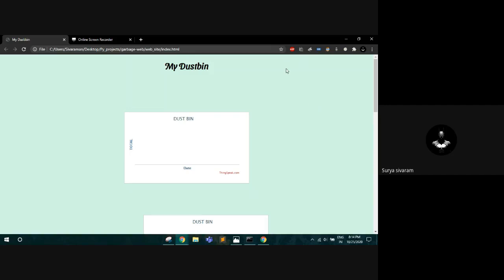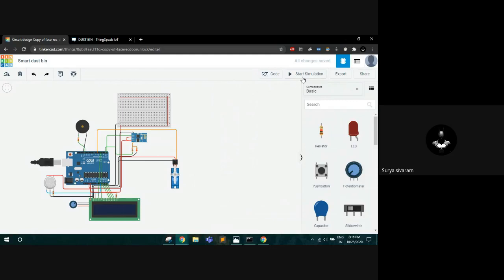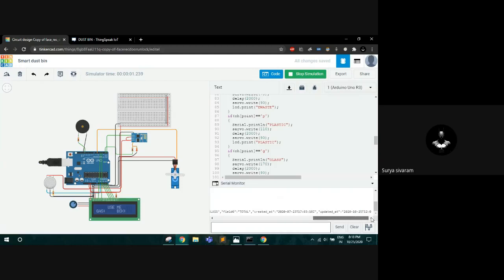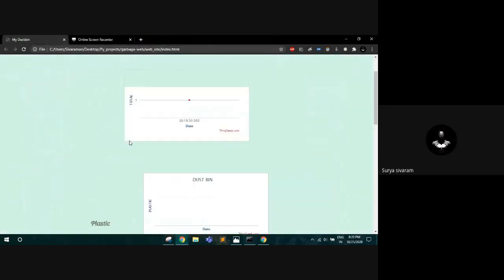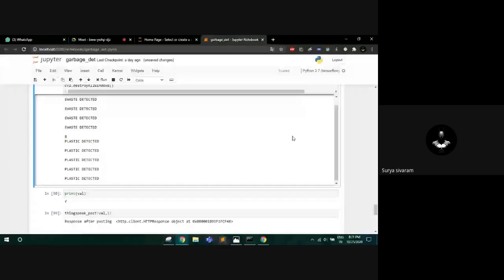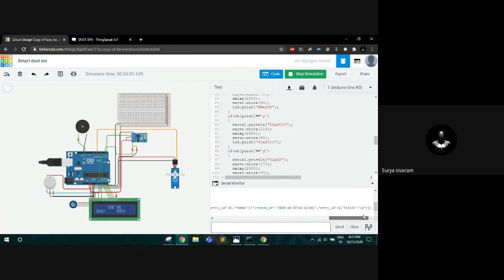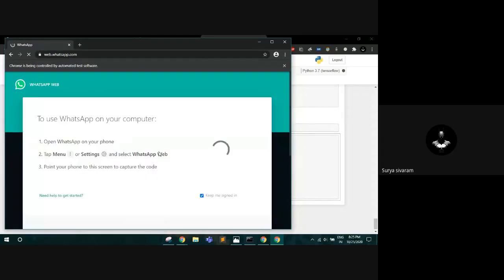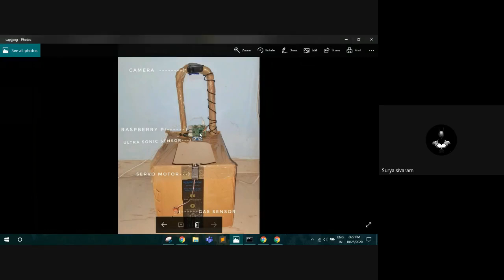SMART DUST Team autobots